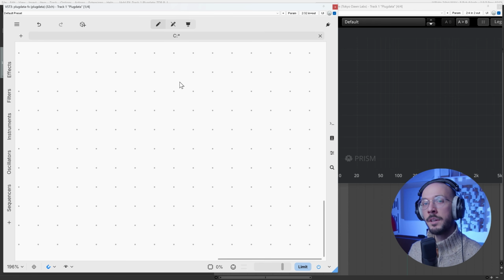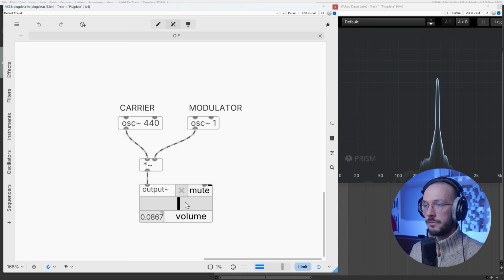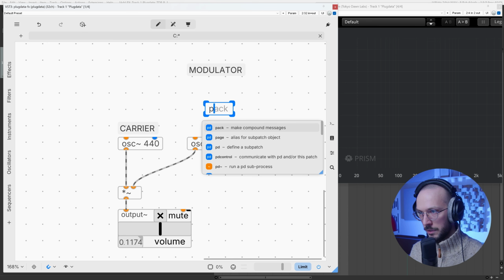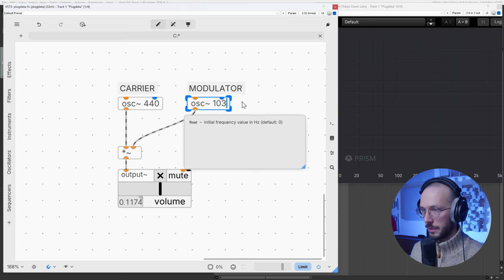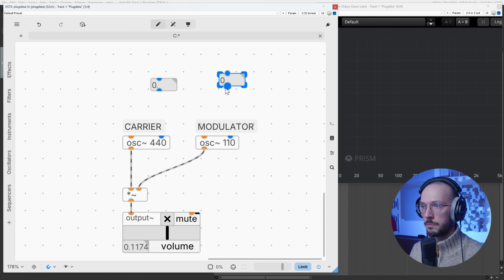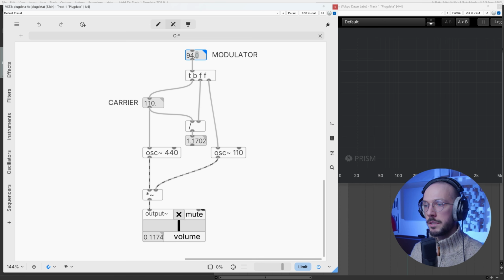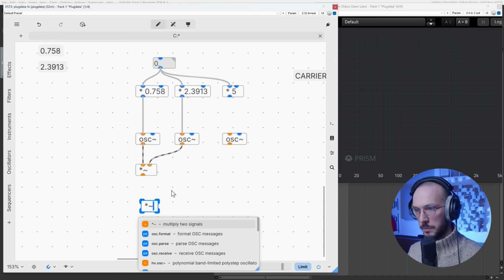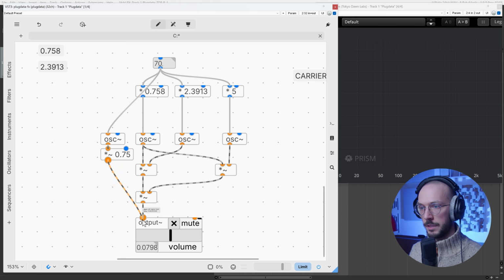Ring Modulation | Plugdata Course for Beginners Ep. 10A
In this video you'll learn about:
🔸Ring modulation
🔸Carriers
🔸Modulators
🔸Sidebands

Plugdata, is a visual programming environment for audio experimentation, prototyping, computer music and education. It is based on Pure Data and provides a user friendly interface for creating and manipulating interactive audio systems.

While this course was specifically designed for Plugdata, don't worry if you want to learn Pure Data. The fundamental concepts and techniques I'll cover in the first episodes are the same across both platforms. You'll learn the basics of signal flow, object patching, and audio processing, which are essential skills for anyone working with visual programming and digital audio synthesis. I hope this course will be a great learning resource for your creative journey!

Chapters:
00:00 What is Ring Modulation?
02:53 Carrier/Modulator Ratio
05:34 Nested RM